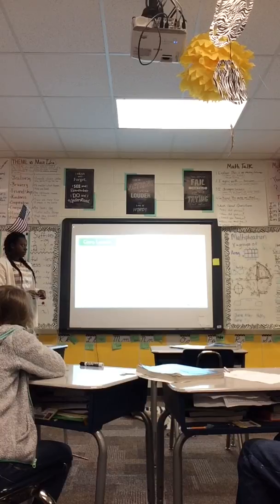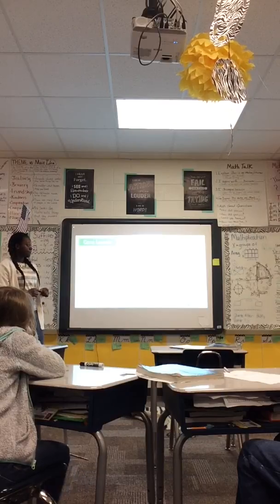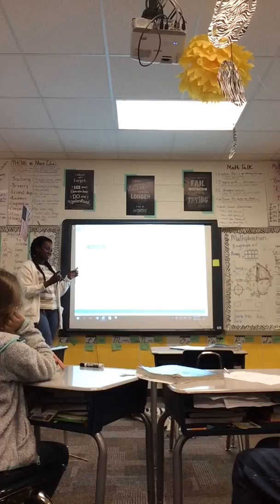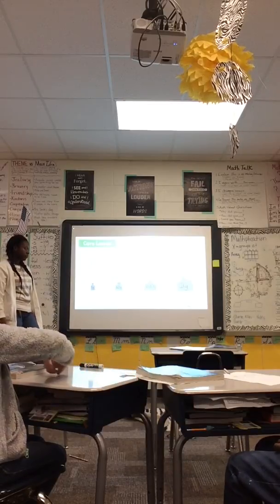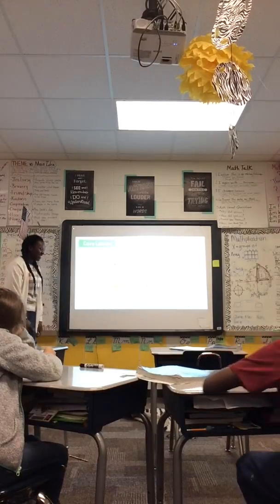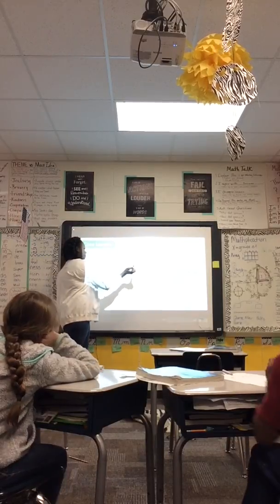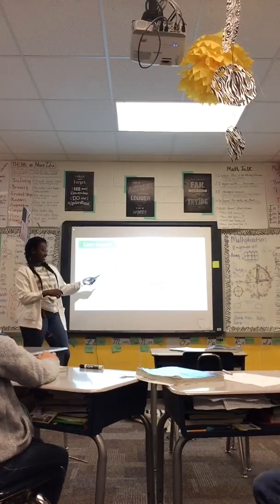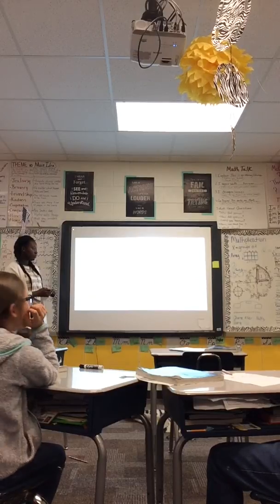Destiny Bond Solo Teaching Math